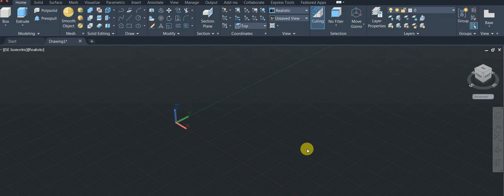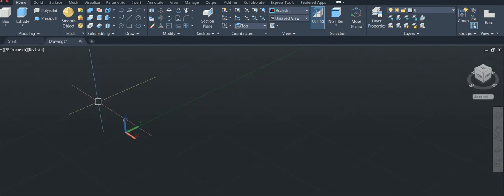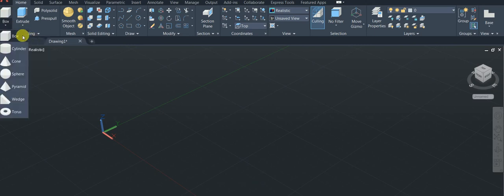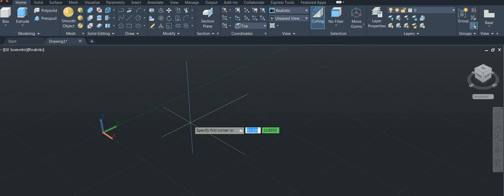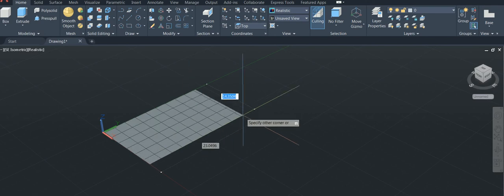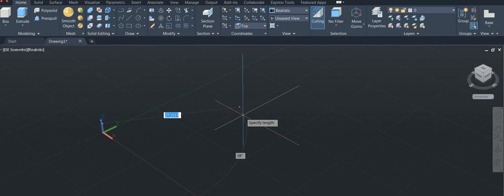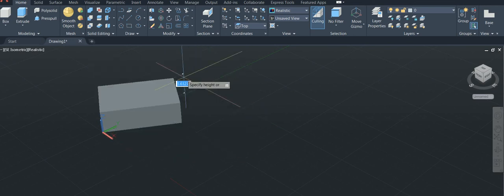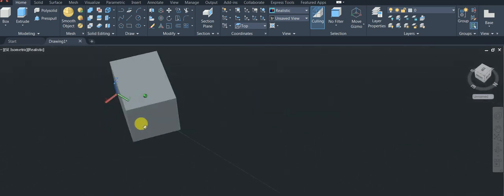Become an Alien in AutoCAD 3D(Step by Step)-Part 2- For absolute beginners - Zero Knowledge required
Topics explained in this Video:
 AutoCAD 3D